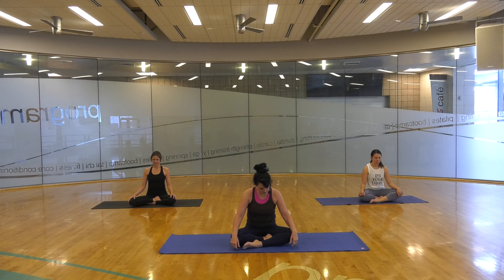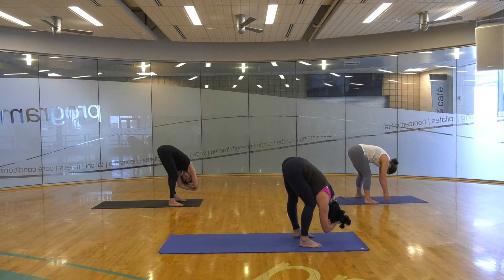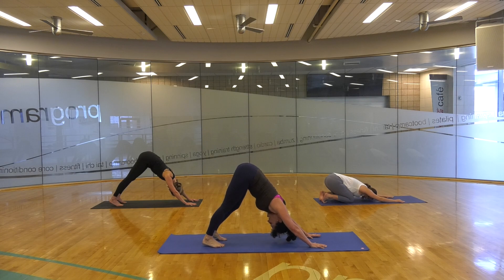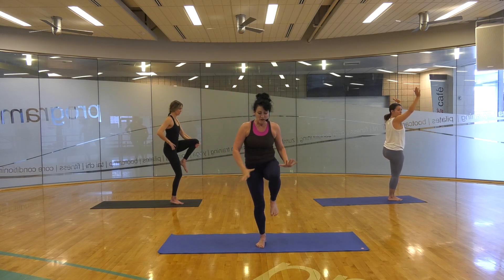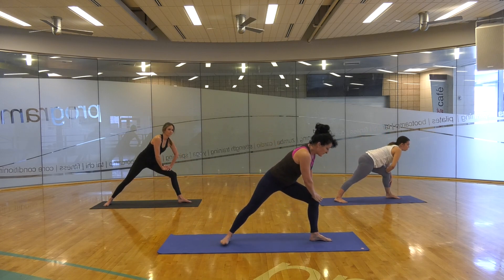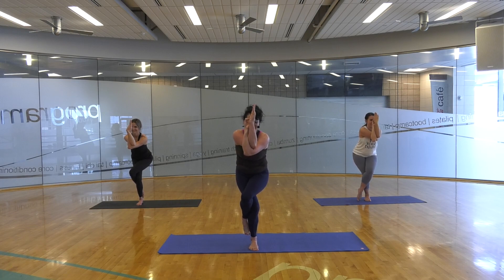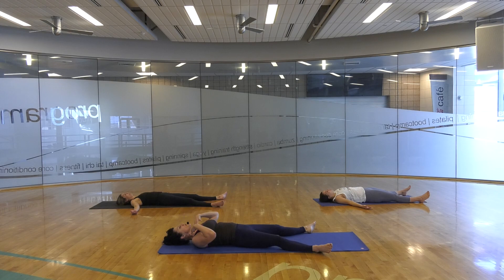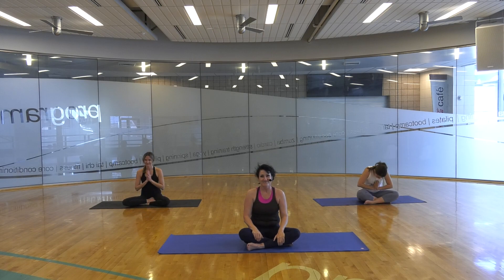Yoga with Cindy - 50 min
Enjoy the perfect blend of movement and mindfulness as Cindy guides you through your yoga practice.